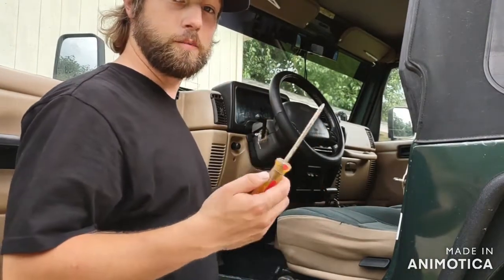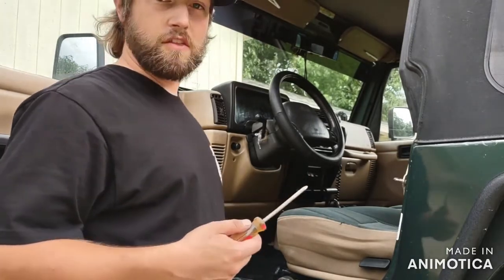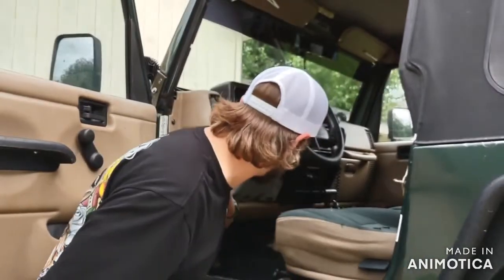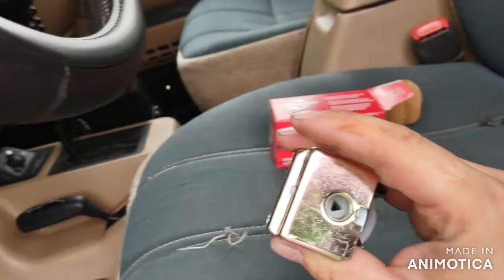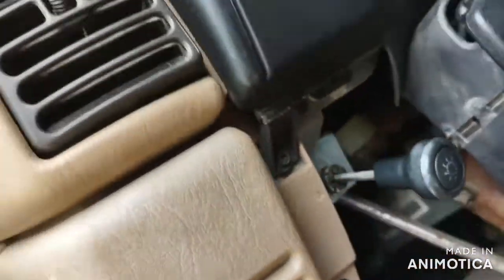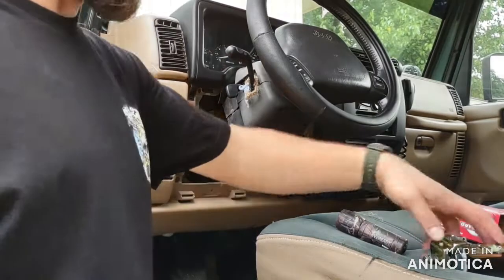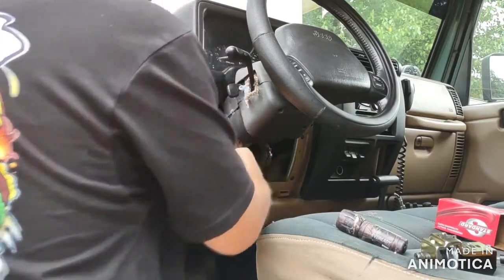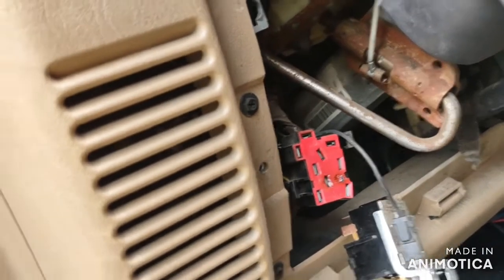97-06 Jeep Wrangler(TJ) Light Switch Replacement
In this video I'm attempting to address an issue I've been having. If my headlights are on for more than 10 minutes, in low beams, they flash on and off by themselves. If they're on brights, they will flash from high to low beam. I'm going to replace the light switch and hopefully that will fix my issue.

The music in this video is not mine, however I purchased it from Beatport.com and have receipt proof.
1. Yotto/Sansa/Christoph - Out of Reach(Club Mix)